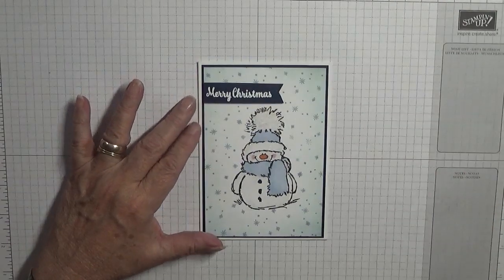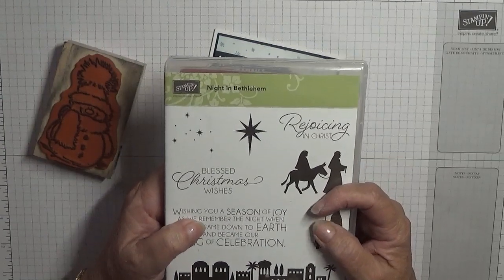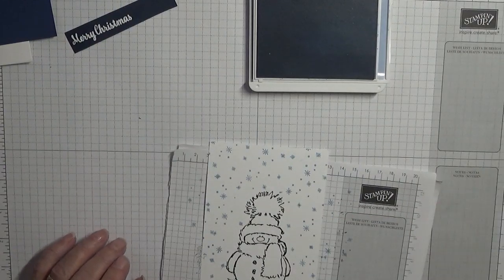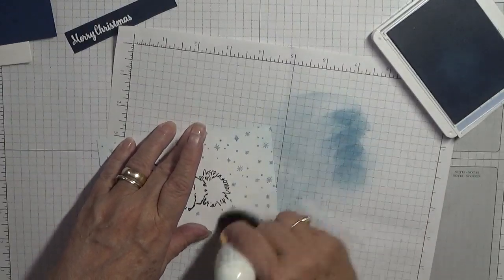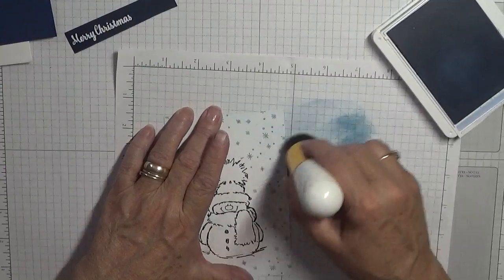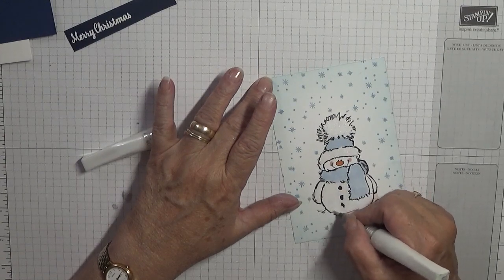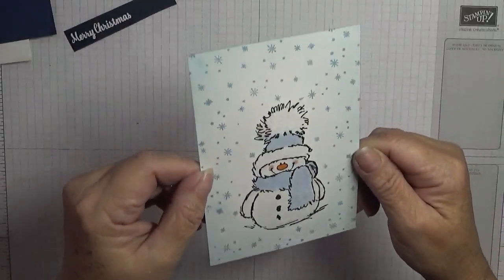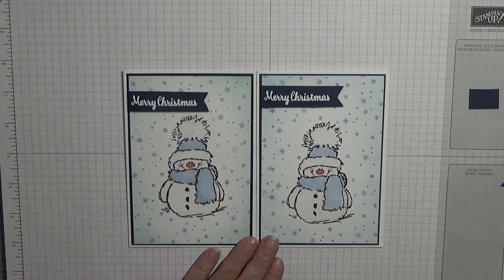216 Mr Snowy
This card was put together using a Penny Black Mr Snowy